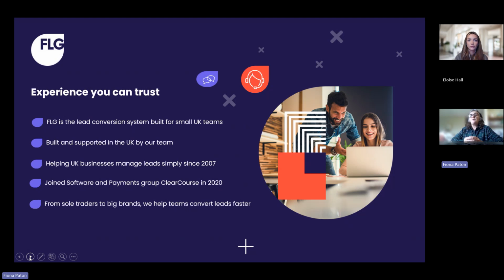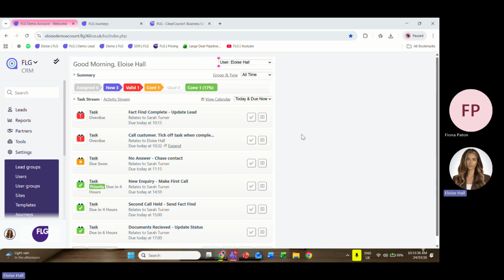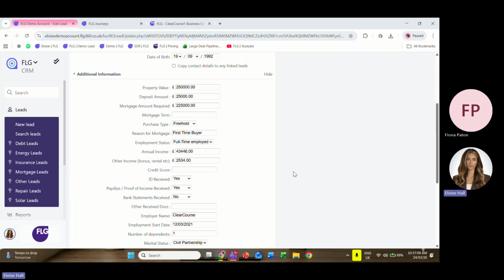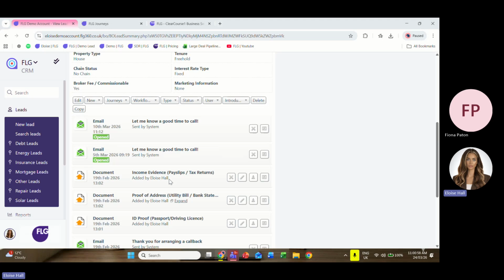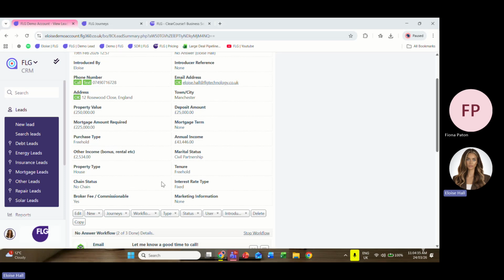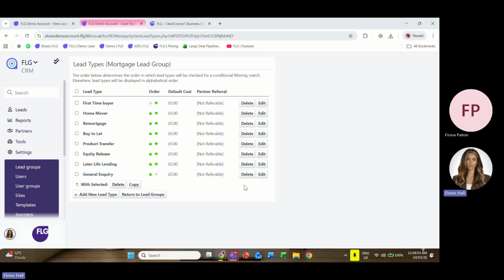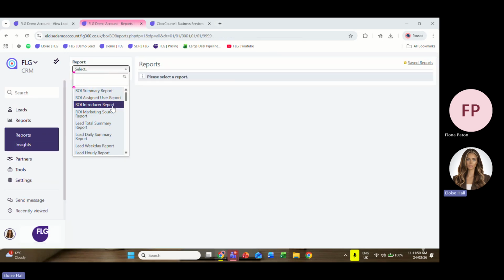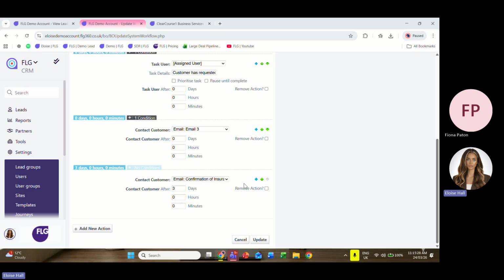FLG Webinar | High-Level Overview of the Full Platform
Watch our FLG platform webinar, hosted by Eloise, for a high-level overview of our lead management system and its key features.

During this session, we walk through the FLG system and explore how its tools work together to help businesses manage leads, improve customer communication and streamline their processes.

In this webinar, we cover:

• Lead management and tracking
• Email and SMS
• Appointment booking and calendar synchronisation
• Journeys for forms, questionnaires and fact finds
• Workflow automation and follow-up processes
• Reporting and Insights
• Integrations and communication tools

Whether you're considering FLG for your business or want to learn more about the platform's capabilities, this webinar provides an introduction to the system and the tools available to support your lead management process.

Interested in seeing FLG in action?

Get in touch with our team to arrange a personalised demo and explore how FLG could work for your business.